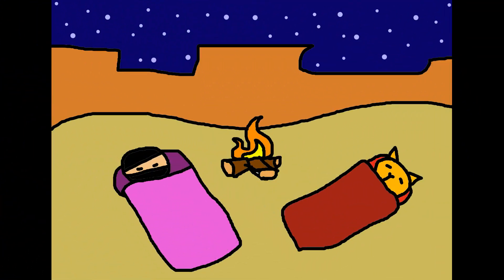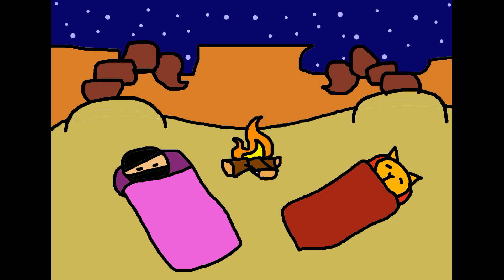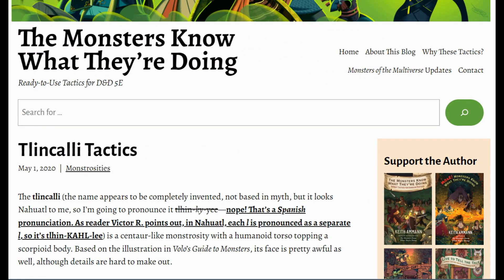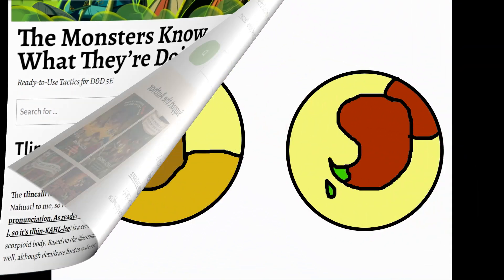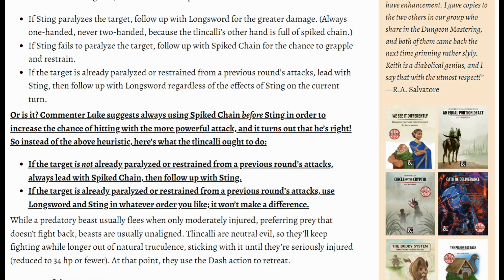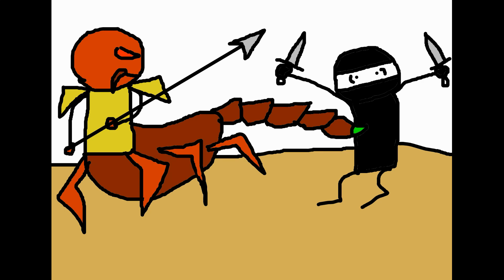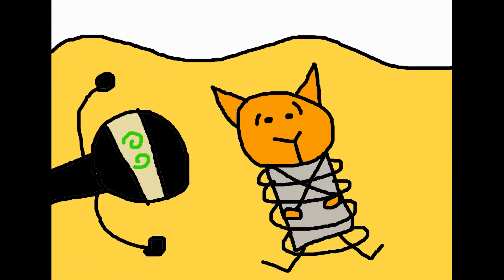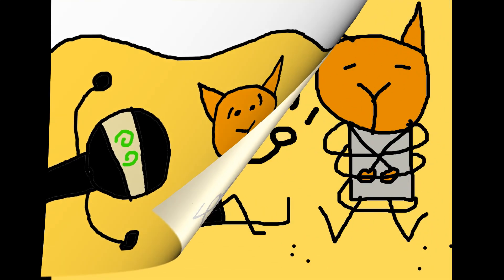2 Ways to Make D&D Combat Epic!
D&D 5e combat can be a drudge at times, but there are things you can do as a DM to keep combat exciting! Here are a couple of ideas to try if you like!